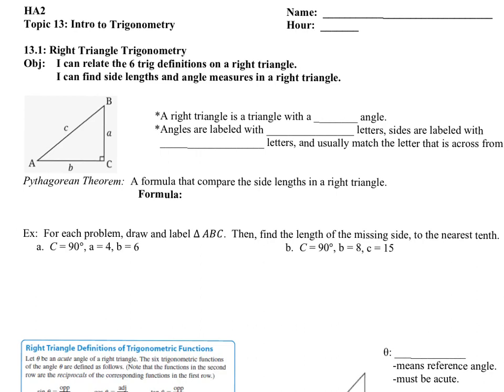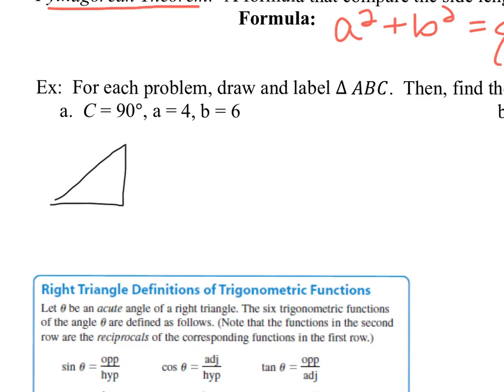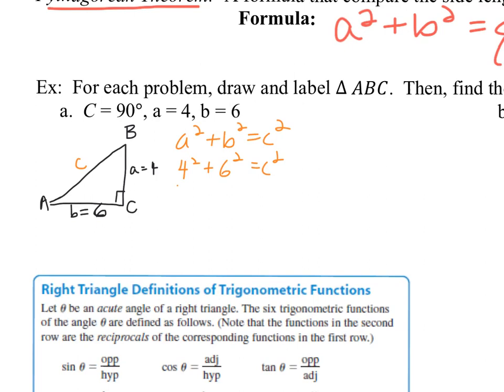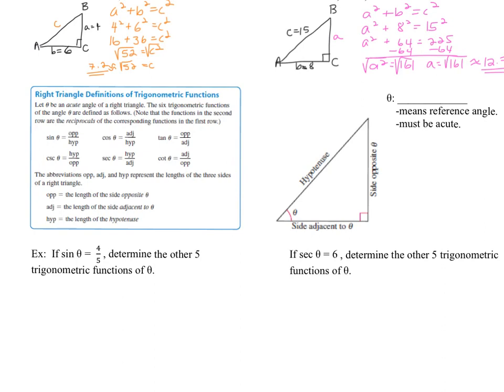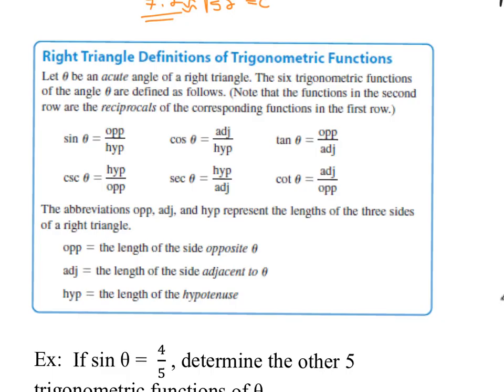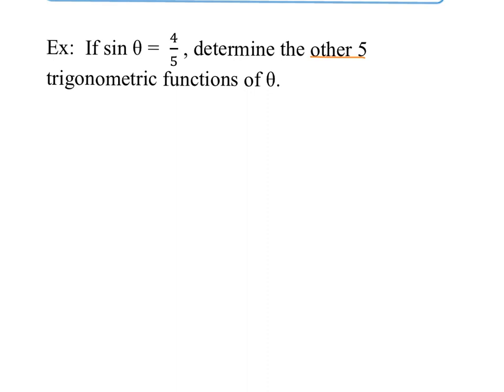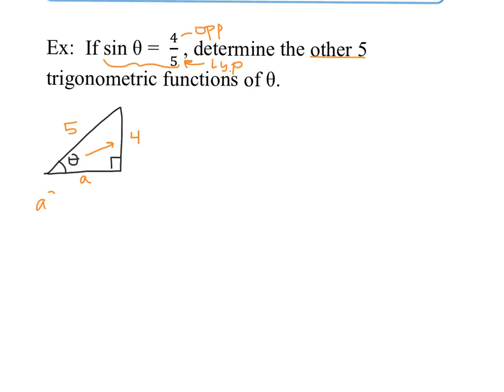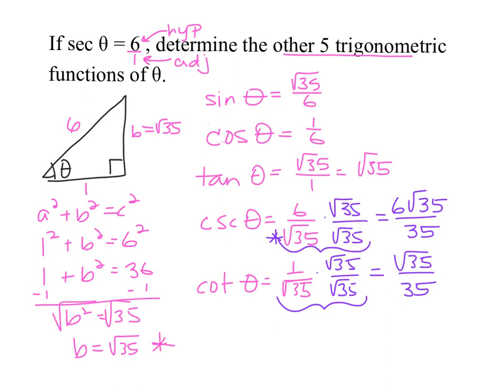Ha2 13.1, part 1